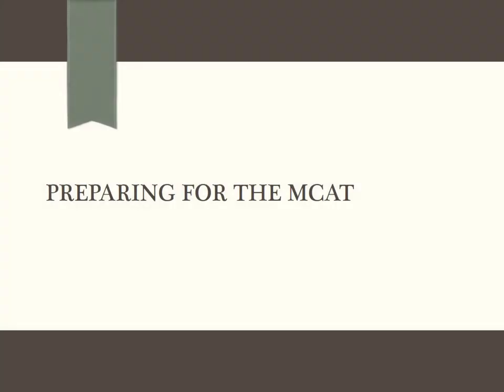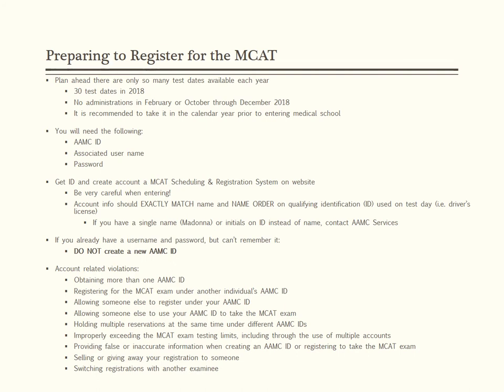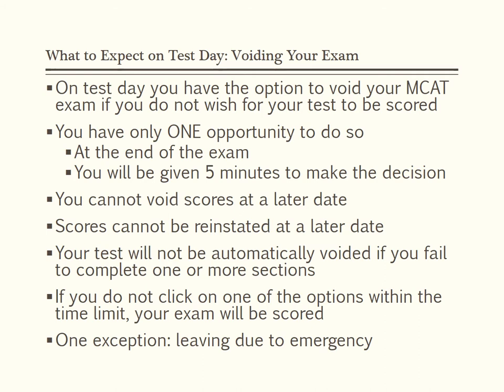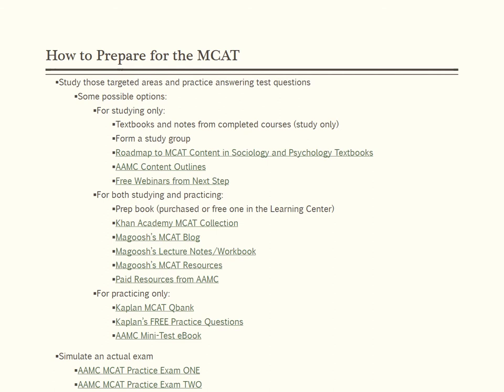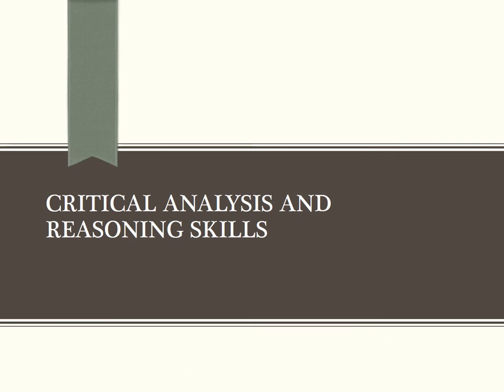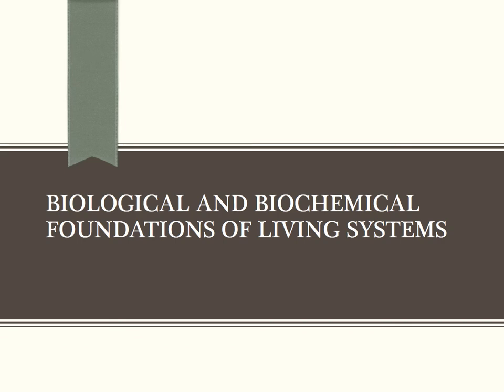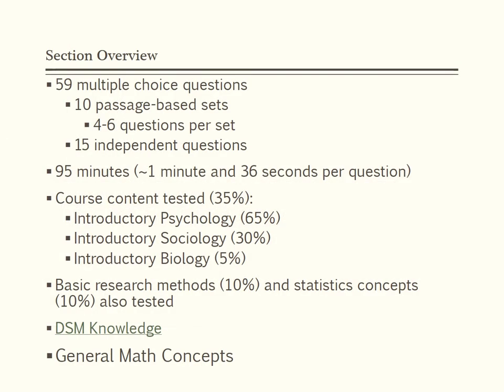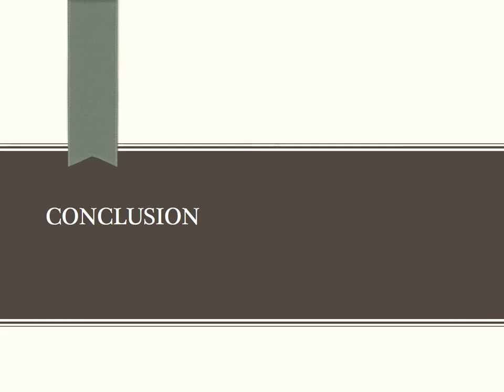MCAT Overview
This FREE online video workshop created by the UNT Learning Center is designed to help you become familiar with the structure of the MCAT exam, types of questions you will encounter, material tested, useful strategies for studying, and what to expect the.